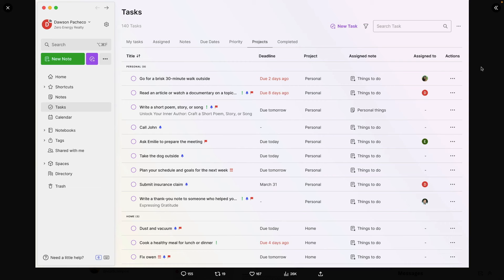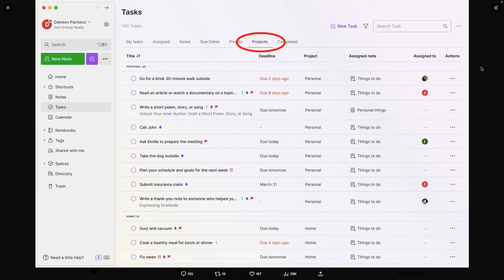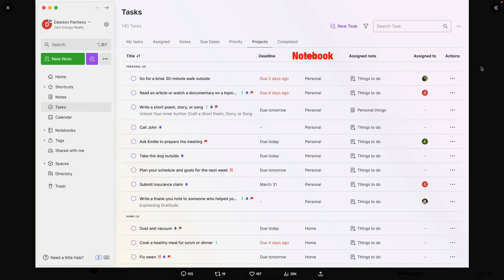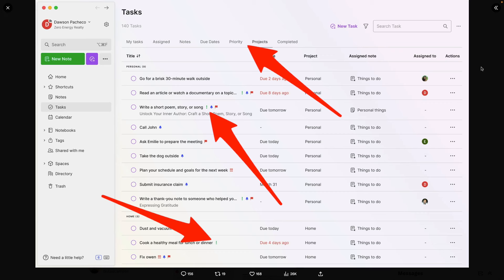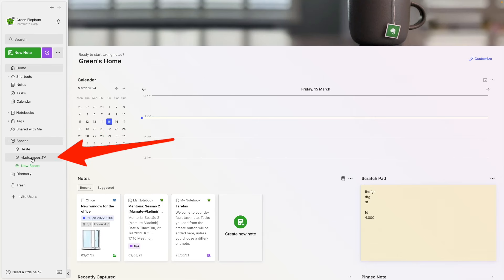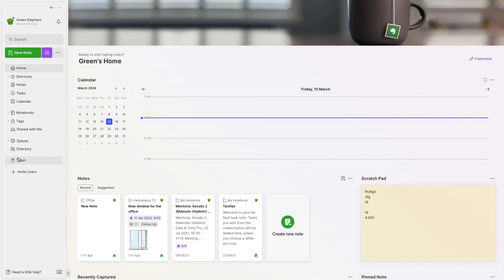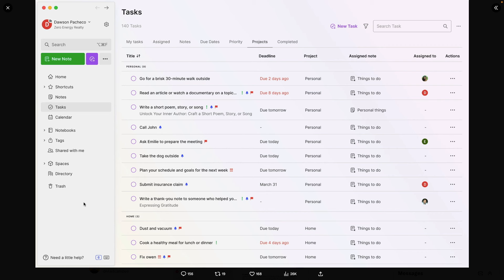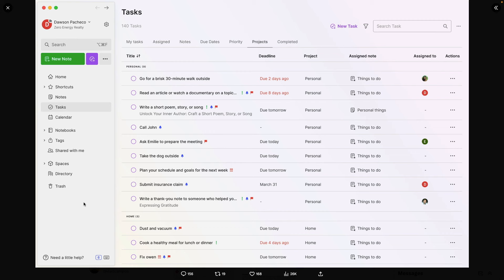New Evernote Tasks = Maybe a Bad Idea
When I look at Federico's recent tweet, all I can see is Evernote Tasks being converted into just another tasks manager app. Honestly, I am not convinced that's a good idea.

➤ SOCIAL
🦣 Mastodon

• The Memory Illusion: Remembering, Forgetting, and the Science of False Memory
• The Click Moment: Seizing Opportunity in an Unpredictable World

➤ REFERENCES
• Federico's tweet